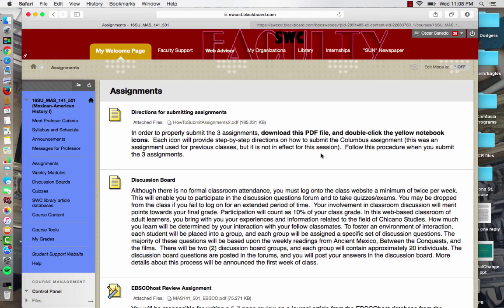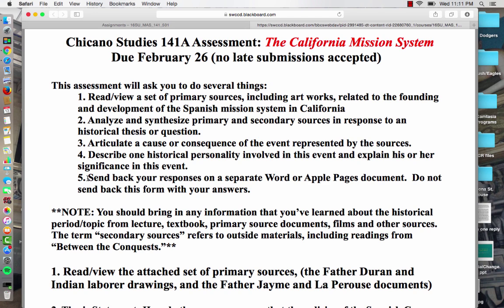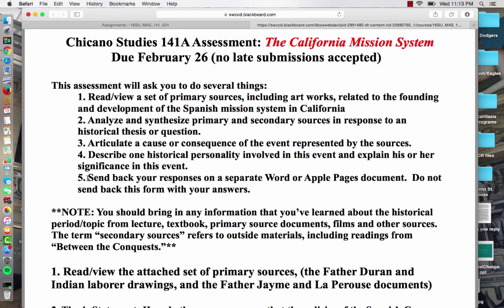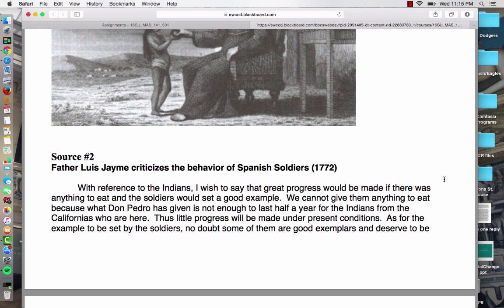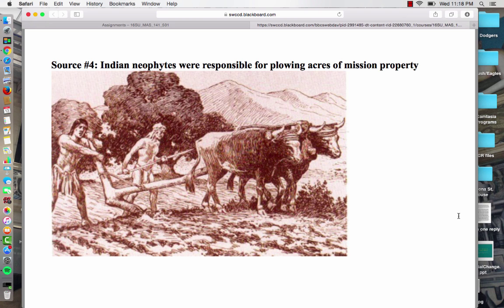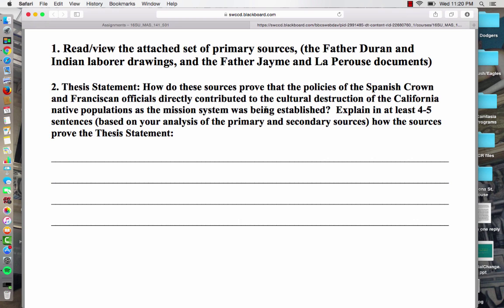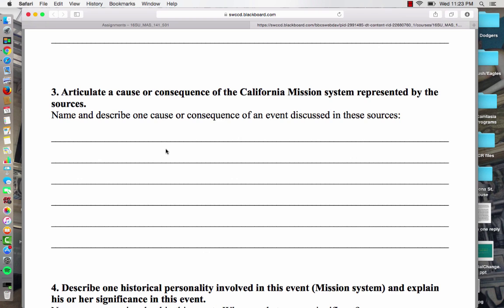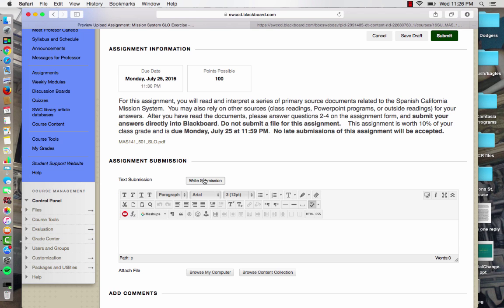Preview video on California Missions SLO exercise